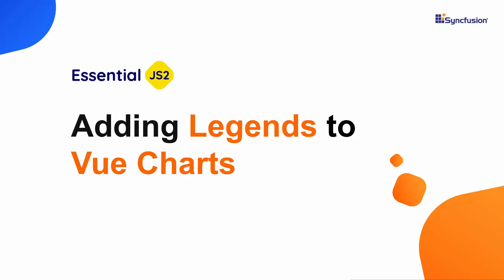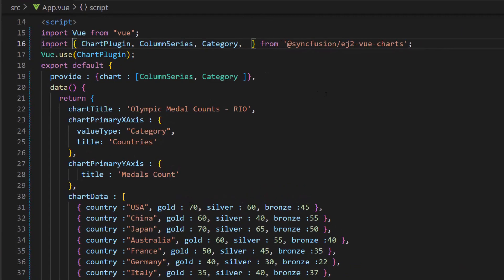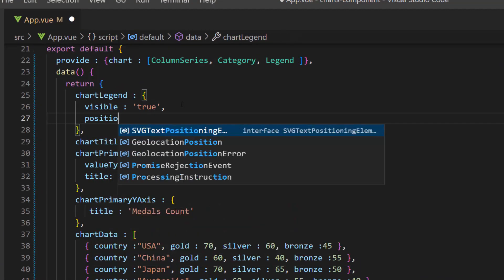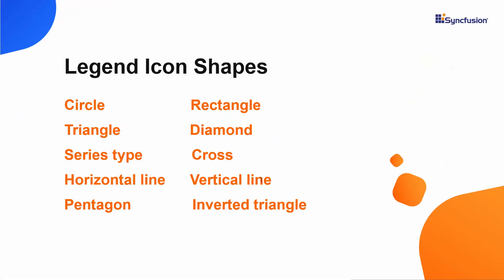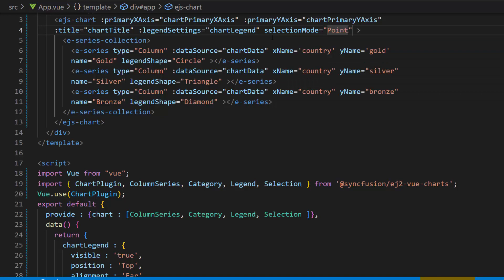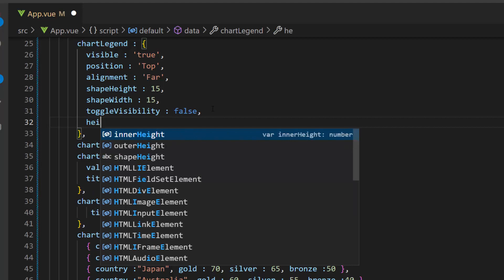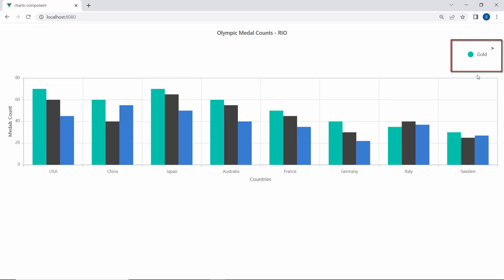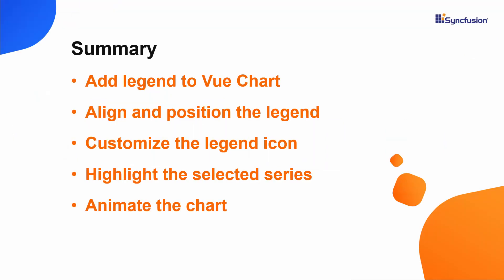How to Add a Legend to Vue Charts | Syncfusion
Learn how easily you can add a legend to Syncfusion Vue Charts and customize them with various built-in options. In this video, you will also learn how to position and align the legend, how to change the legend icons, how to highlight the selected series in a chart, and finally how to animate the chart and customize the size of the legend.

BOOKMARK DETAILS
[00:00] Introduction
[01:04] Add a legend
[02:08] Position the legend
[02:36] Align the legend
[03:23] Customize legend icons
[04:09] Highlight selected series
[05:23] Set legend height and width
[05:48] Enable legend paging
[06:18] Disable page numbers in paging
[06:46] Wrap the legend text
[07:15] Animate the chart